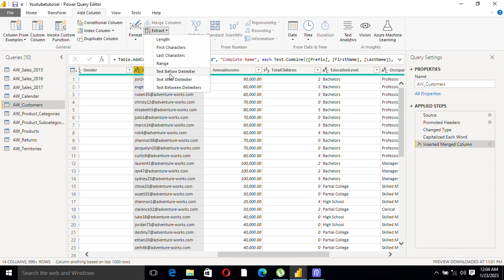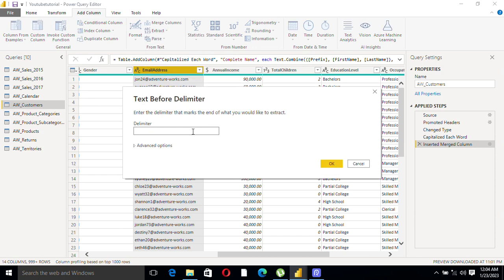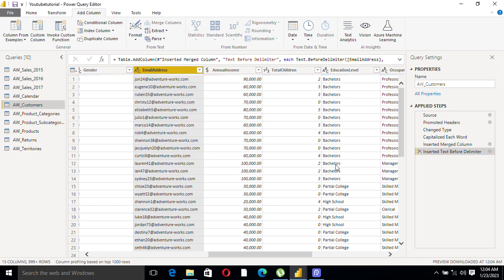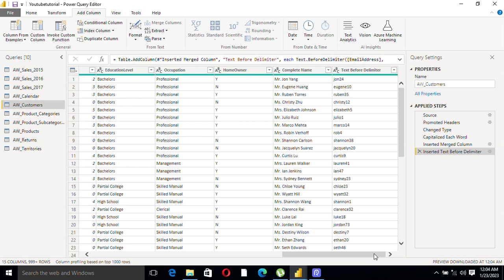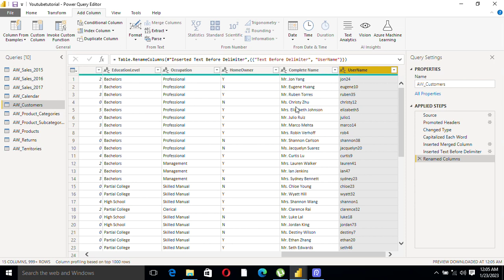PowerBi Tutorial - Text Function - Lecture 3 - How to extract character from text by using delimiter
How to extract character from text by using delimiter in Power Bi